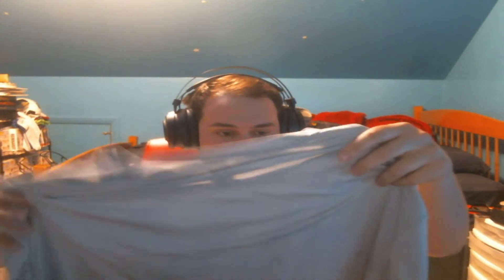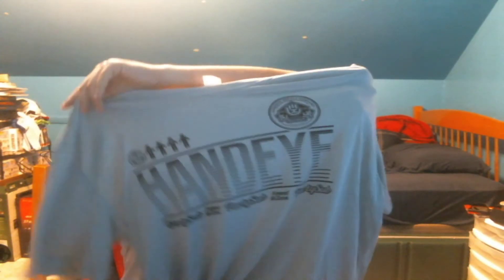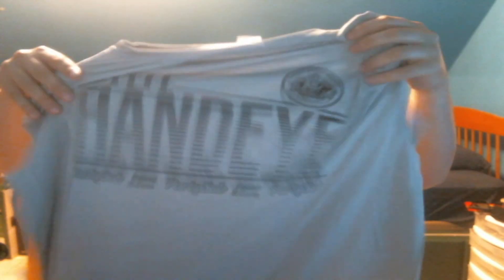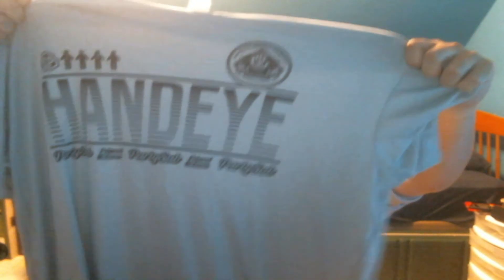Disc Golf Unboxing: Handeye Supply Co August 2021 Box